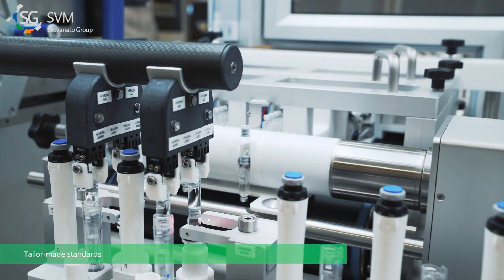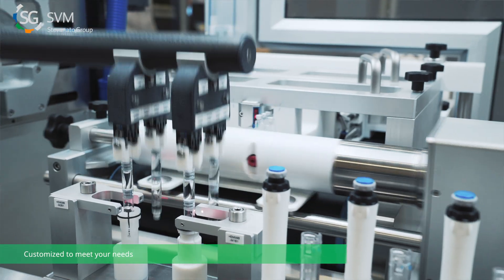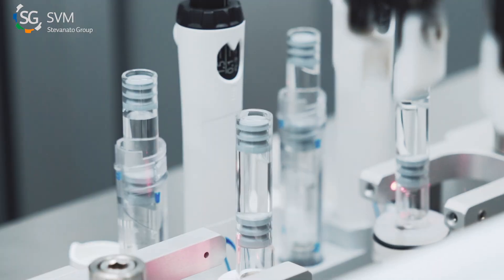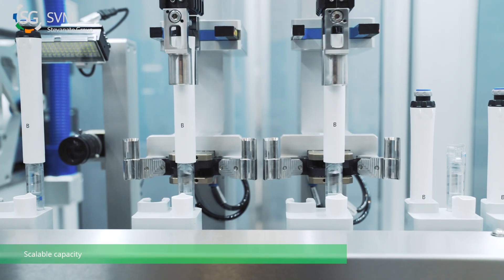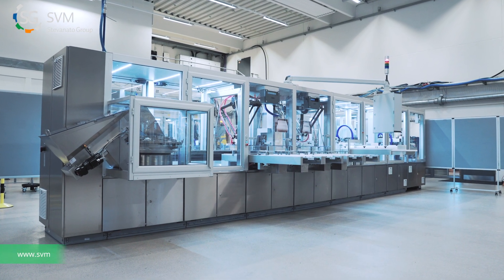SVM BasiQX XTV - Assembly System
The best-in-class choice for medical pen manufacturers, contract manufacturers and pharma companies to assemble insulin pens, autoinjector pens and several medical devices from various life-science areas.